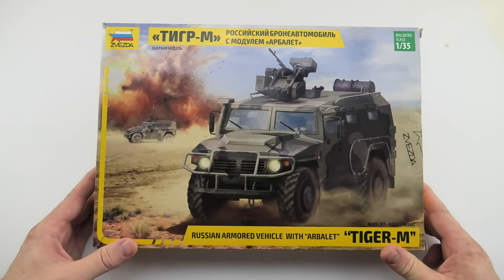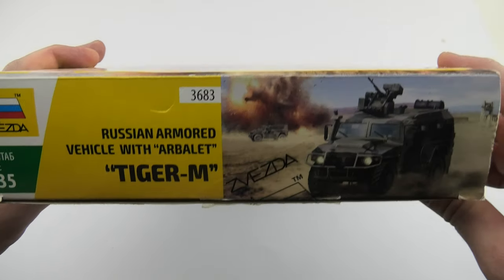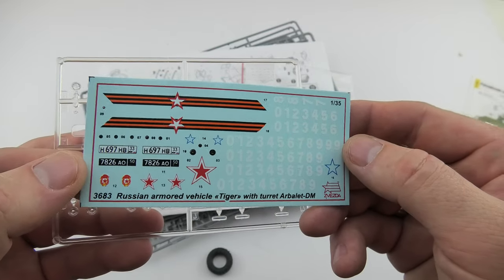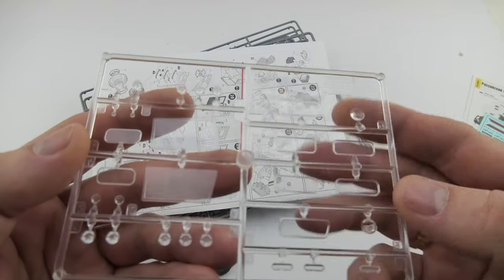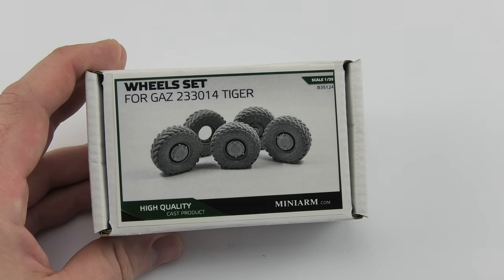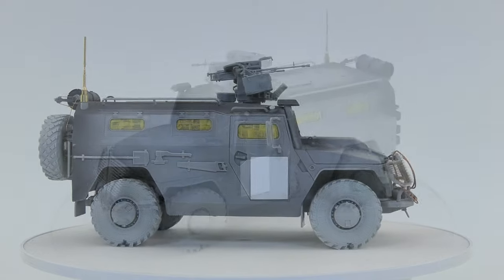OPEN THE BOX: TIGR-M + Arbalet, ZVEZDA 3683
Today in OPEN THE BOX: TIGR-M (ZVEZDA 3683)
If you are interested in modern vehicles of the Russian Army, this model will definitely be among your interests. It's good enough to be part of a collection.
This is the version with Arbalet (remote control weapons system).
It is pure pleasure to build and it can be finished by beginners for sure! Here is my review.
Let's look at the frames and details!